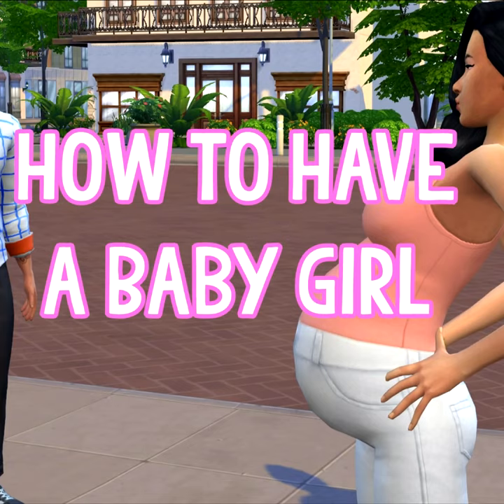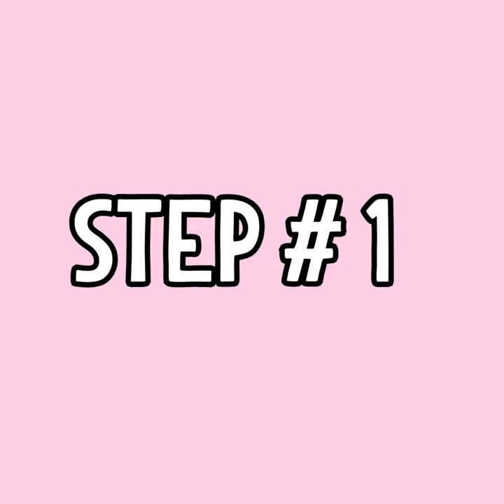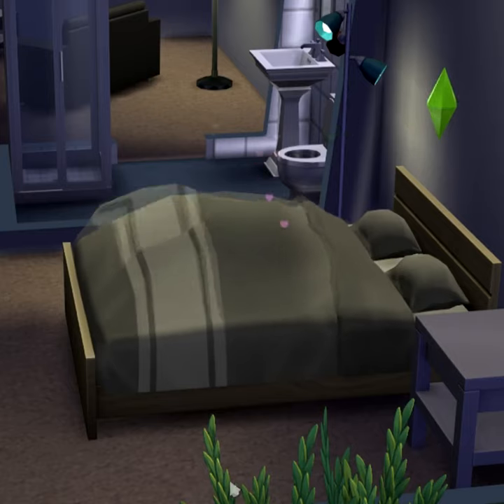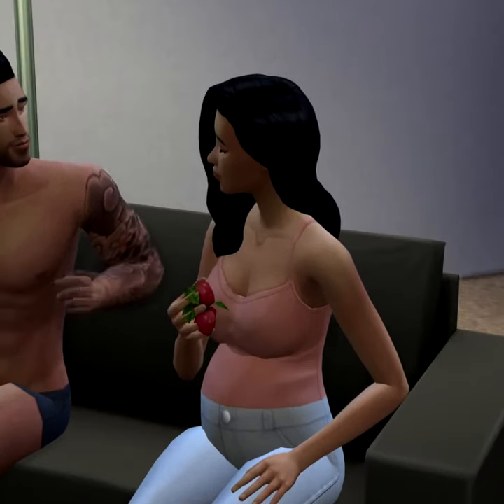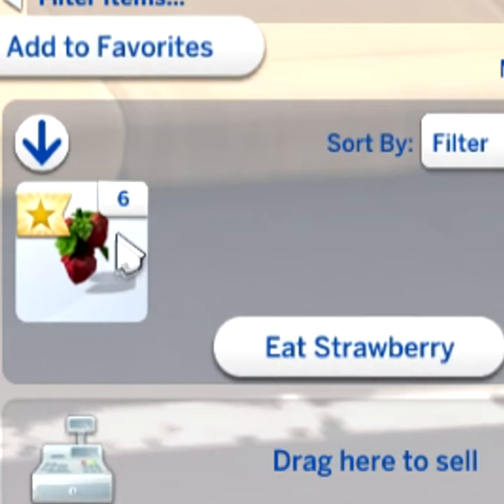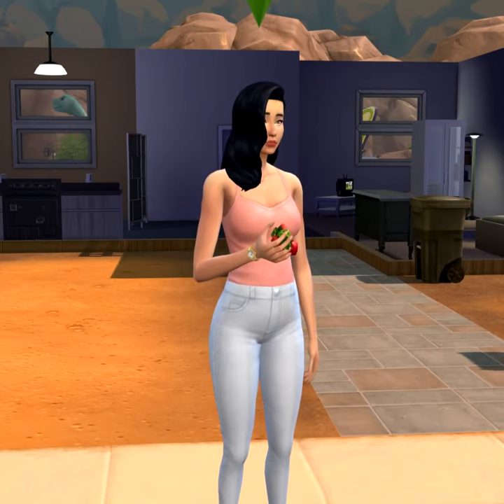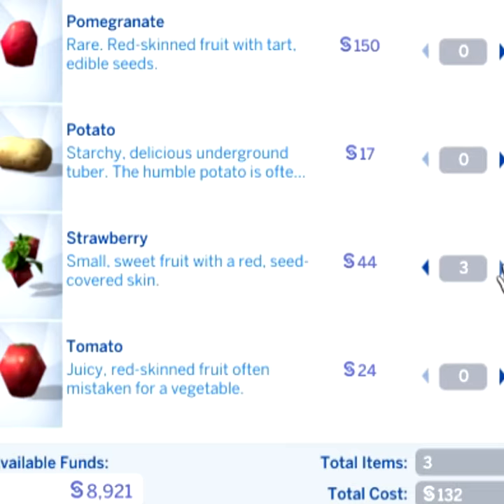How to have a baby GIRL in the Sims 4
In this video we learn how to have a baby girl in the sims 4 without the use of cheats or mods.